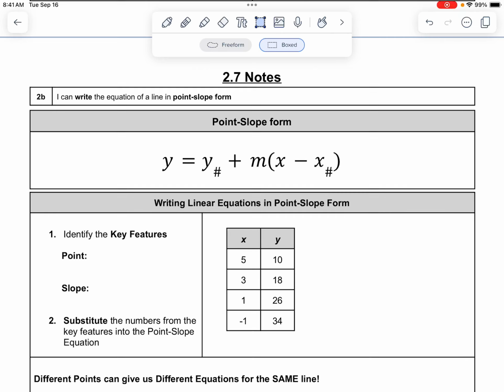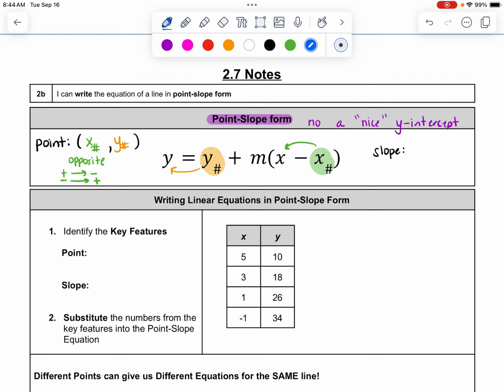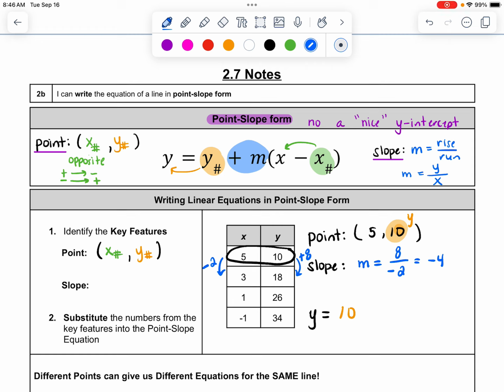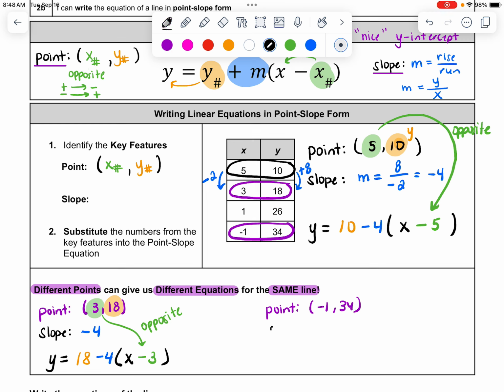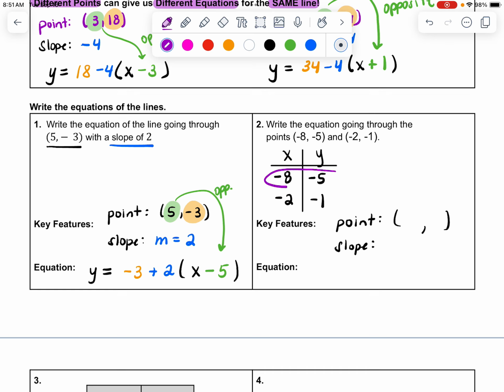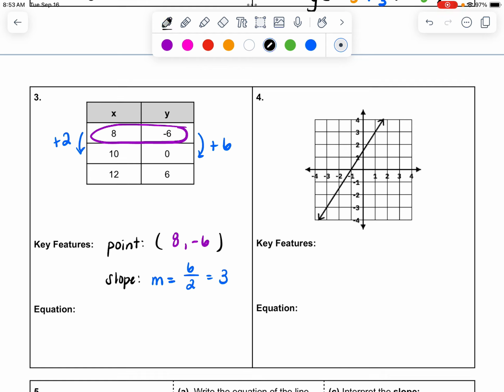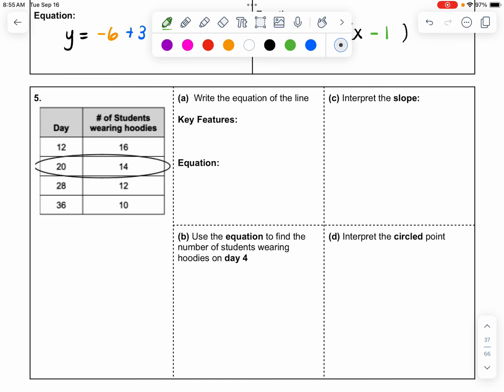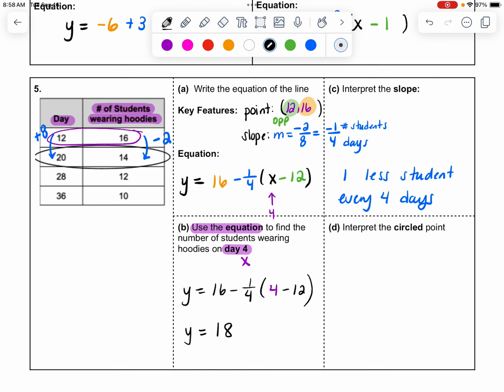M1 2.7 Notes Video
Writing Equations of Linear Functions in Point-Slope Form